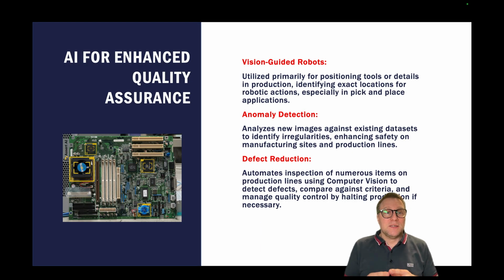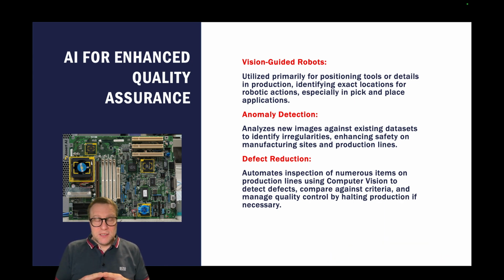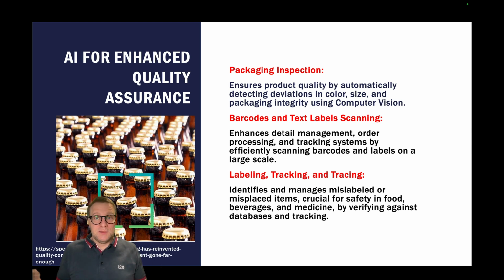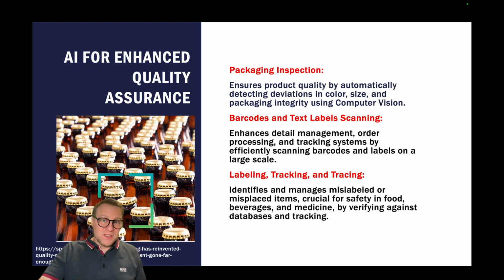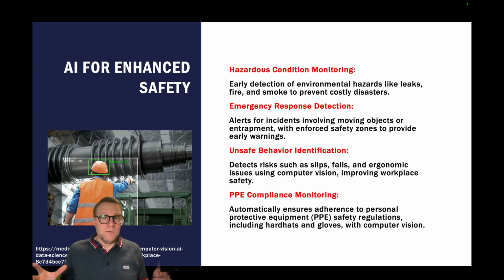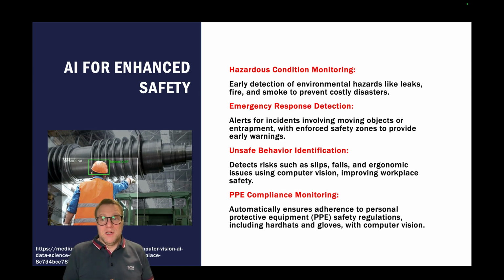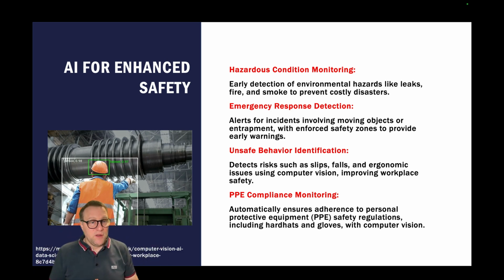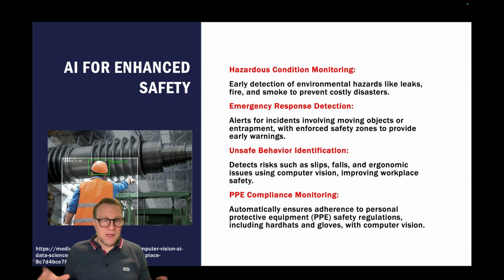Vision Systems & AI Quality Control | Lecture 11 | Supply Chain Analytics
👁️ Supply Chain Analytics | Lecture 11: Vision Systems & AI Quality

Computer vision is revolutionizing manufacturing quality control. This lecture surveys the landscape and provides practical guidance on when to use AI vs classical approaches.

You'll learn:
✅ Vision-guided robotics applications
✅ Inline inspection for defect detection
✅ Packaging and label verification
✅ Safety monitoring (hazards, PPE)
✅ When to use classical vs AI vision

Practical advice for implementing vision systems in production.